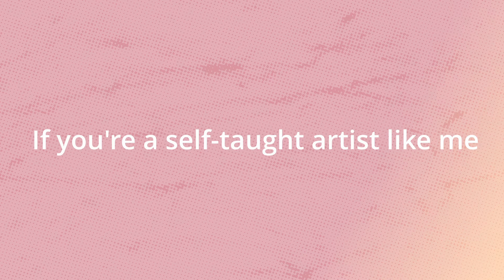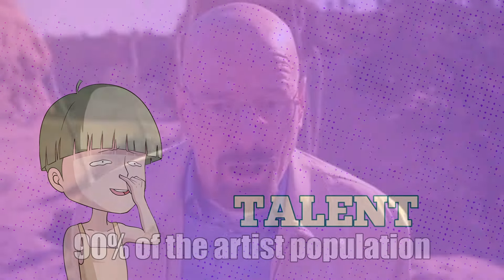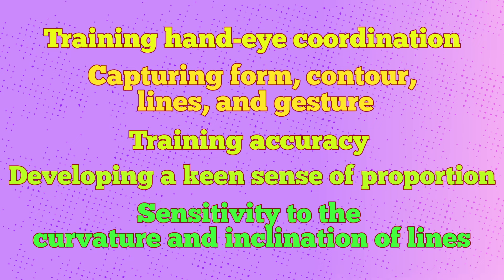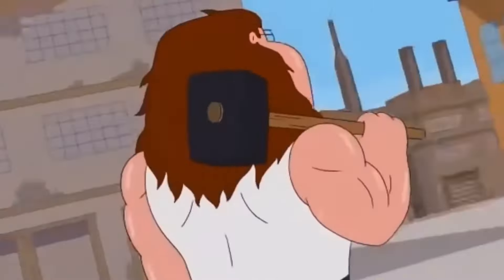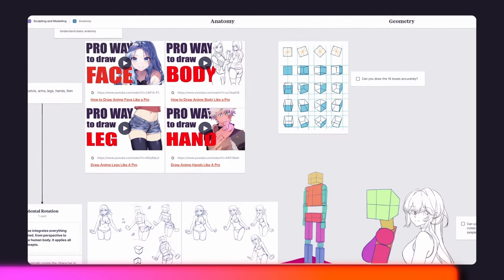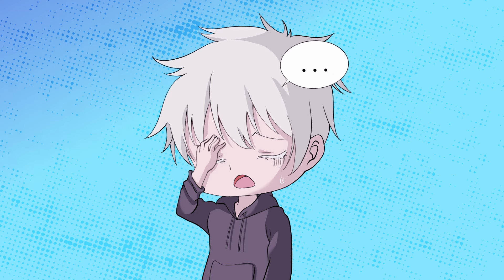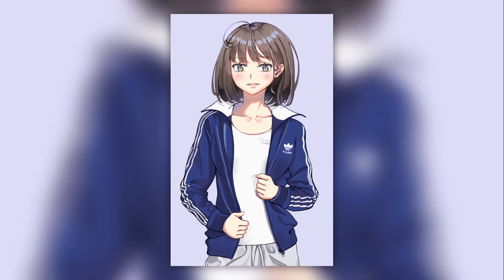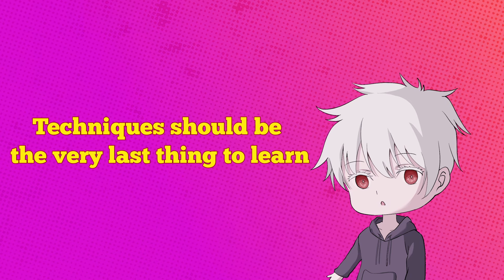The Only Art Roadmap You'll Ever Need!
Follow my Anime art map video closely as I'll be delving into the four main stages of improving your Anime drawing skills, which are Basics, Sculpting & Modelling, Rendering, and Detailing.